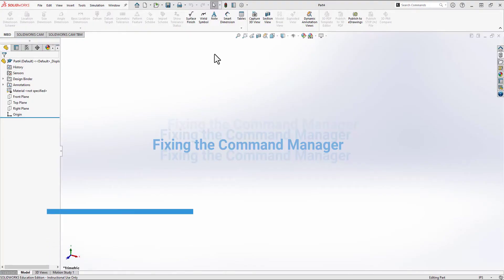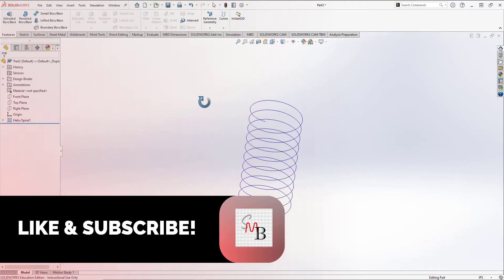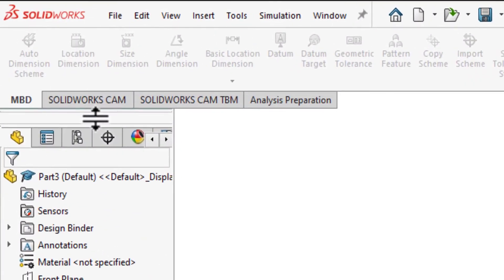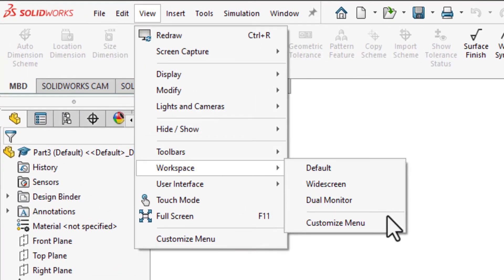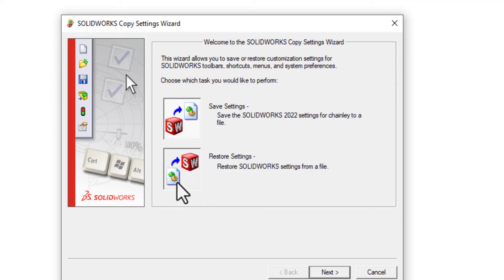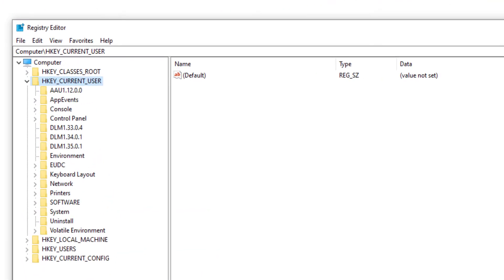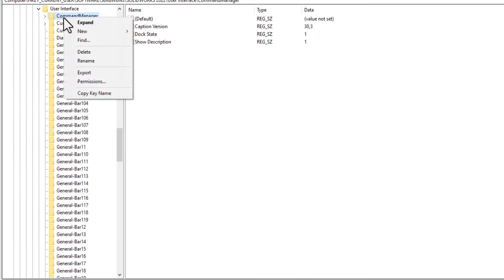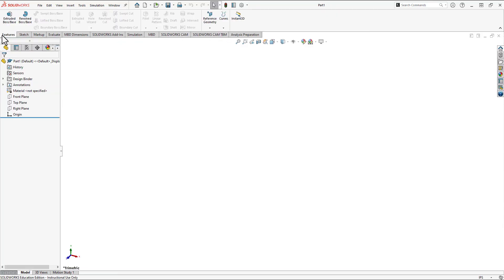Fixing the SolidWorks Command Manager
Did all of your SolidWorks Command Manager tabs disappear?  Is your SolidWorks user interface broken?  This video shows how to access tabs that may not be visible, resetting the user interface, restoring user-saved settings, and even resetting the Solidworks Command Manager by editing the windows registry.  These are class-proven techniques that I have used to solve student problems over several years of teaching.

Video Contents
00:07 - Intro to the video
00:36 - SolidWorks opens without sketch and feature tabs
00:45 - Adding missing tabs in SolidWorks
00:52 - Reverting to the default user interface in SolidWorks
01:04 - Restoring user saved interface settings in SolidWorks
01:24 - Editing the SolidWorks Windows registry